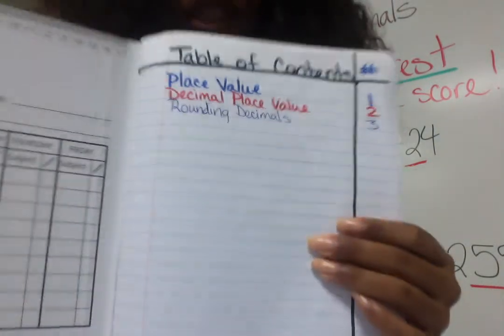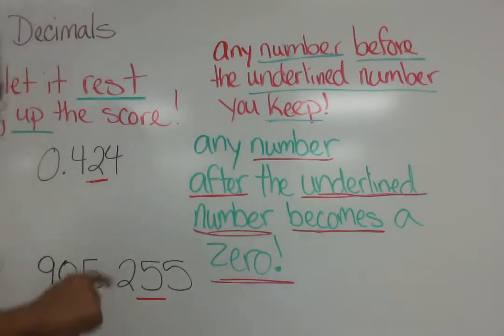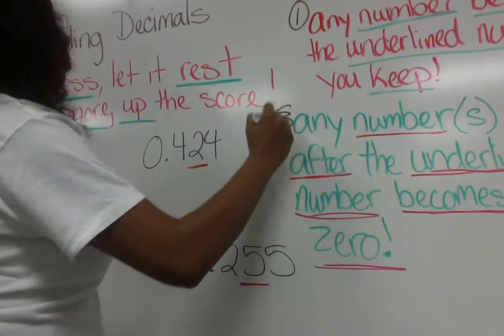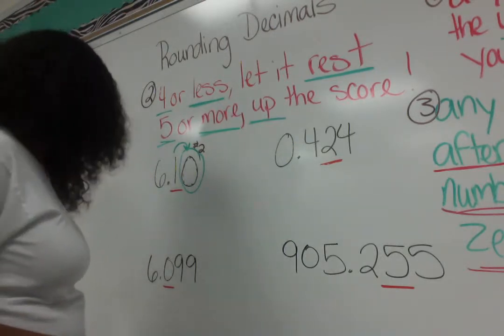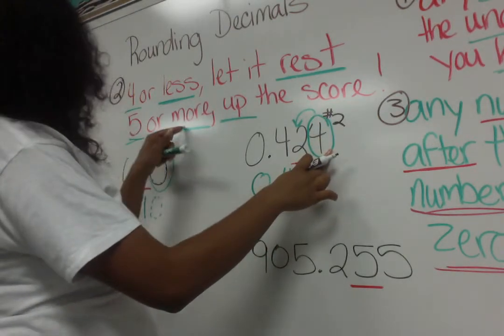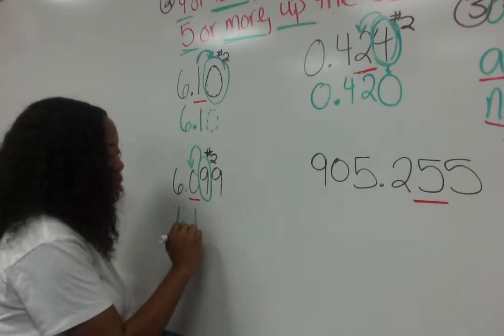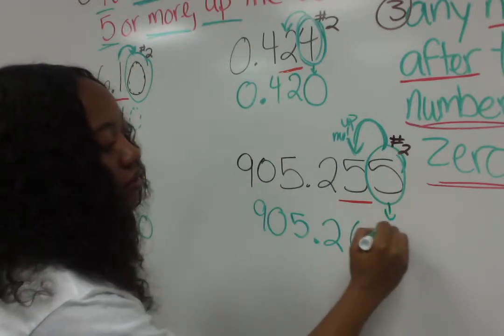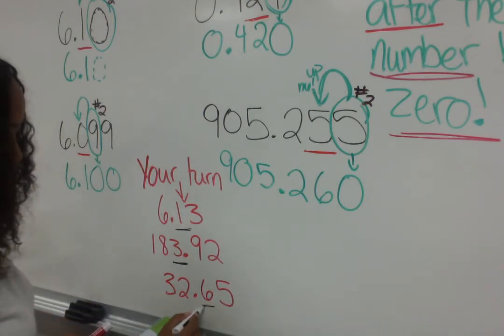Rounding Decimals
Students will round decimal place value numbers to the thousandths place.